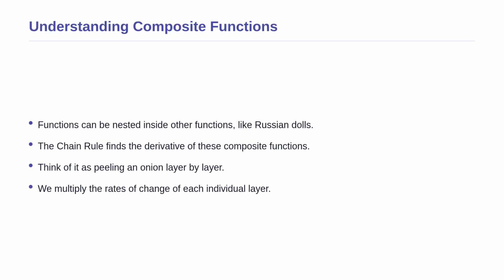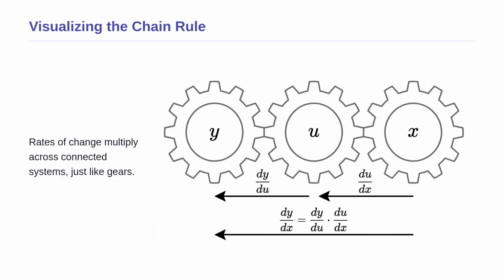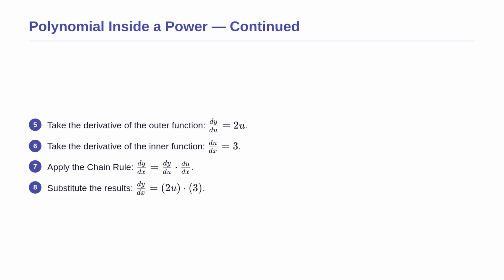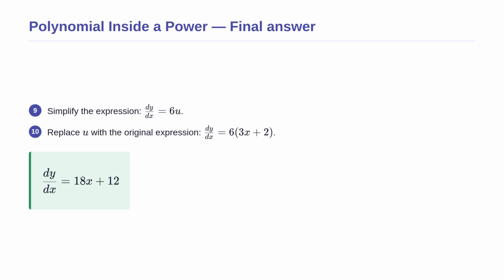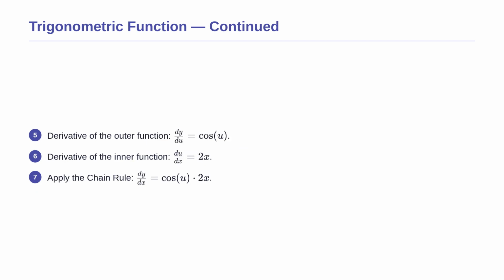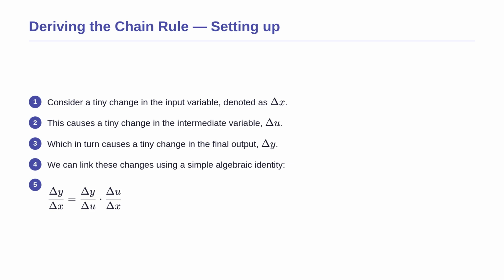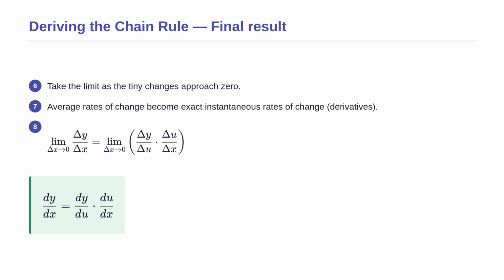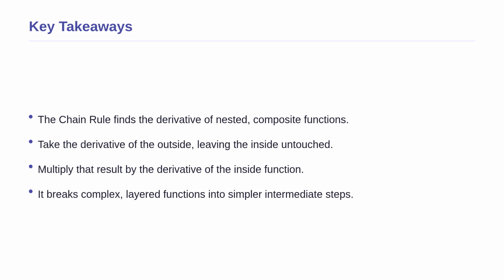Calculus - Chain Rule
Video lecture on Chain Rule for Calculus.